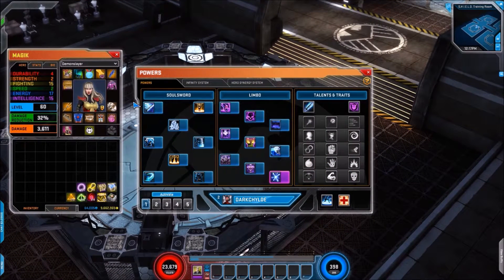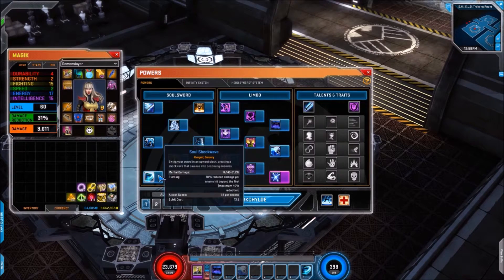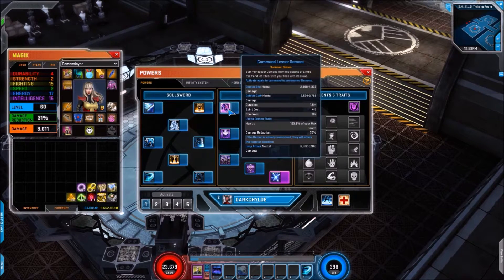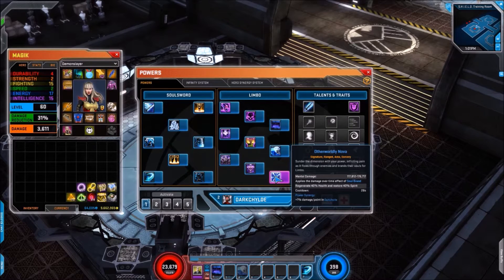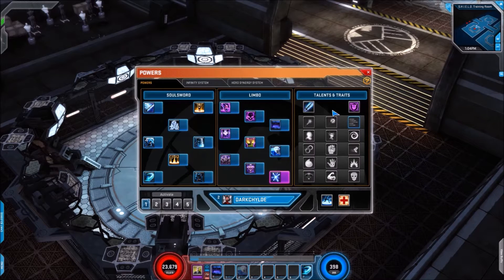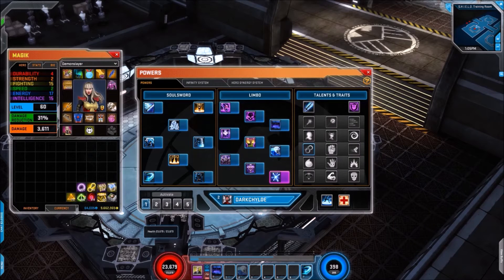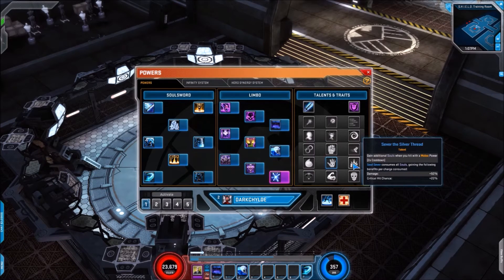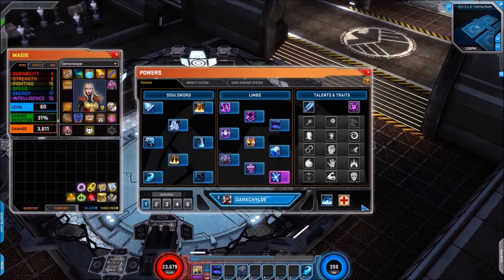Magik preview 10/12/16 Test centre build - Marvel Heroes Omega (PC)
Preview of  Magik from the 10th of December 2016 Test centre build for Marvel Heroes.

MH Bugle - Home of all the latest breaking Marvel Heroes news, events and information! Twitter: @mhbugle Discord